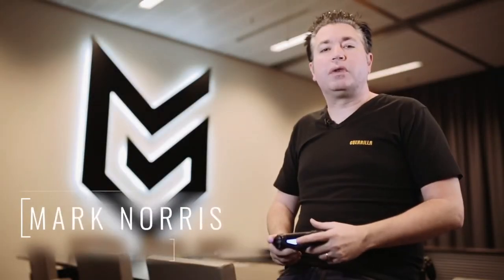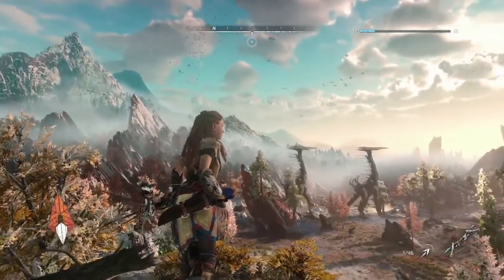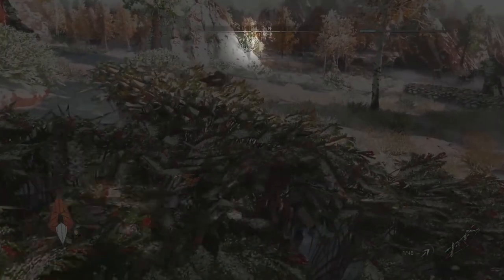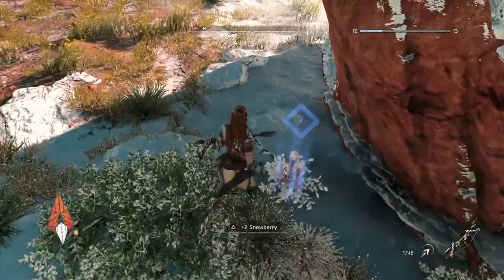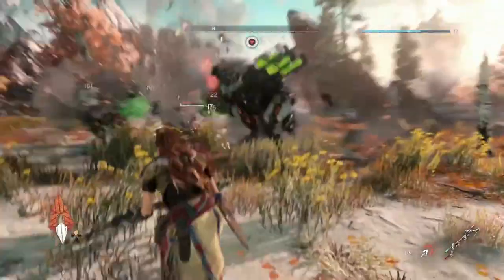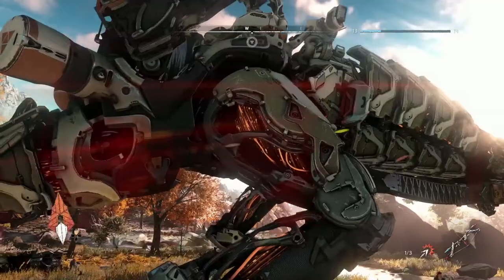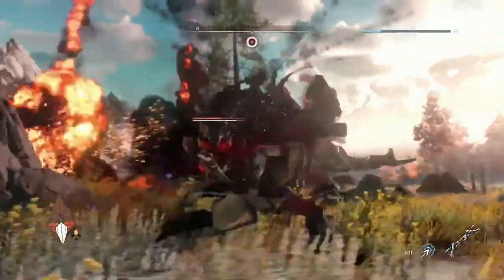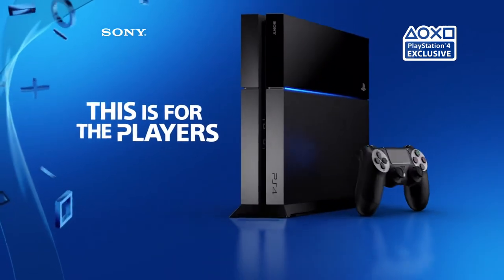Horizon Zero Dawn - New PS4 Gameplay Footage PS4 Ninja Theory - YouTube